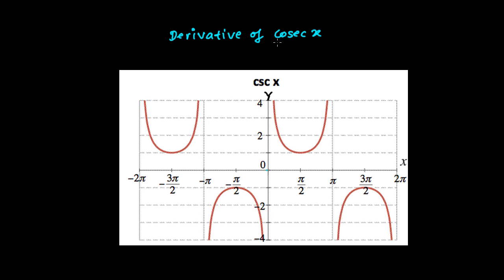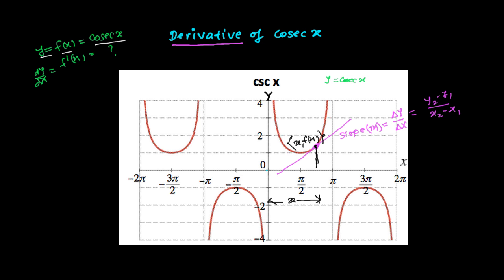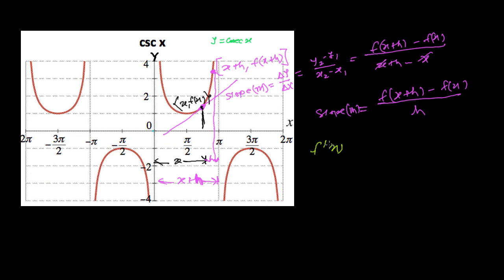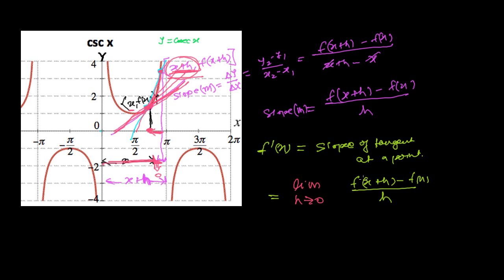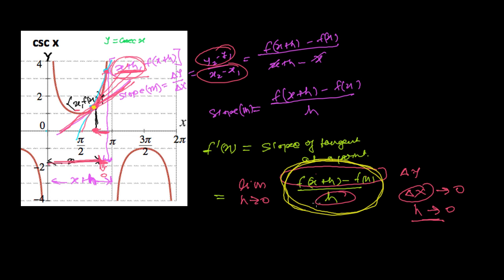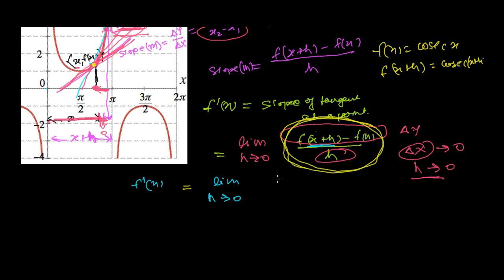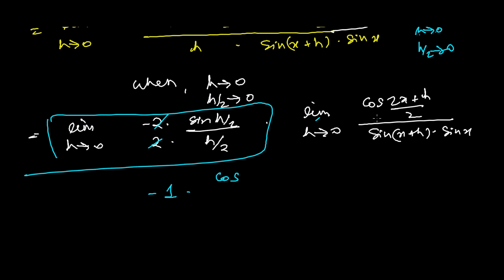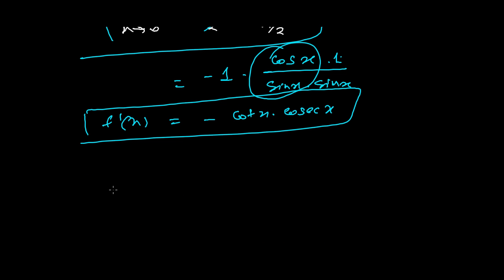Proof:Derivative of CosecX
Derivative of CosecX - In this Calculus video lesson we find the derivative of trigonometric function cosecX from definition method.